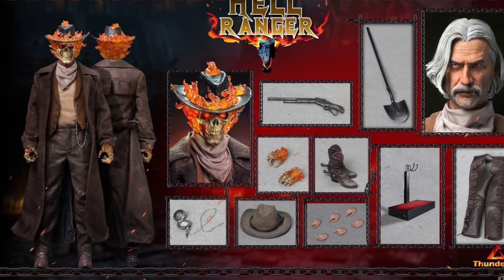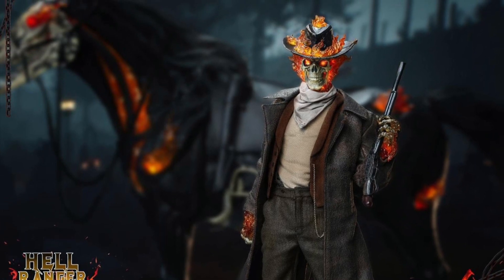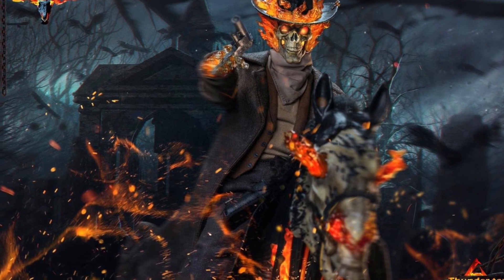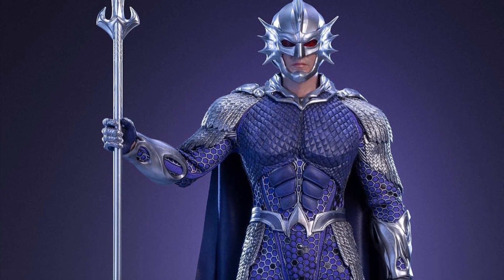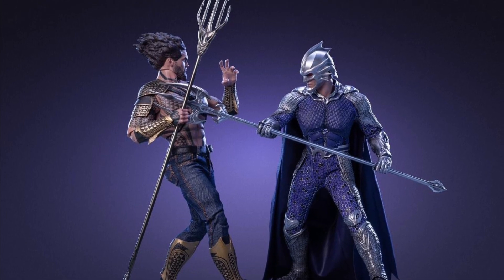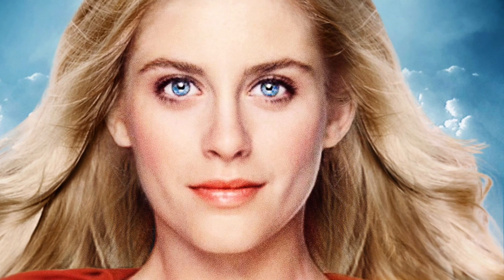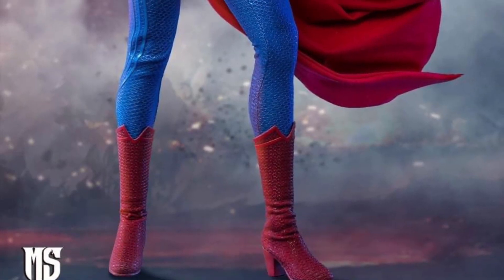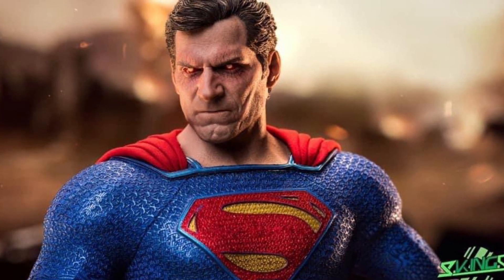3rd Party 1/6 Scale Previews Ghost Rider & Horse + Ocean Master + Supergirl & Superman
⚠️ Here is a video series I’m doing that showcases 3rd Party Companies making some amazing 1/6 Scale Figure that you may not know even exist. These can definitely fill out your collections.

✳️ Thunder Toys 1/6 Scale Hell Ranger Standard Version AKA Ghost Rider from Ghost Rider Movie

✳️ Thunder Toys 1/6 Scale Hell Ranger Deluxe Version AKA Caretaker/ Wild West Ghost Rider from the Ghost Rider Movie

✳️ Thunder Toys 1/6 Scale Hell Horse AKA Wild West Ghost Rider’s Horse from the Ghost Rider Movie.

✳️ Star Man1/6 Scale Heroine Costume Set AKA Supergirl.

✳️ Art Figure 1/6 Scale Master of Ocean AKA Ocean Master from the Aquaman Movie.

✳️ S.King.S 1/6 Scale Male Head Sculpt AKA Superman.

🎹 Artist: Hans Zimmer
🎼 Song: Big Sky

⬇️ Let me know your thoughts on these figures and if there’s a figure you’d like to see these 3rd Party Companies make in the comments below. ⬇️